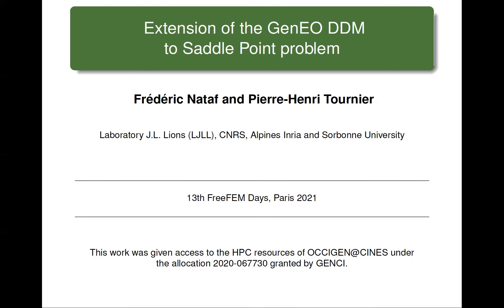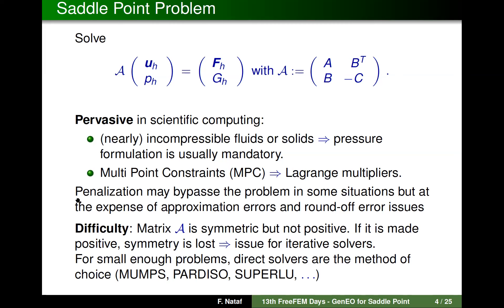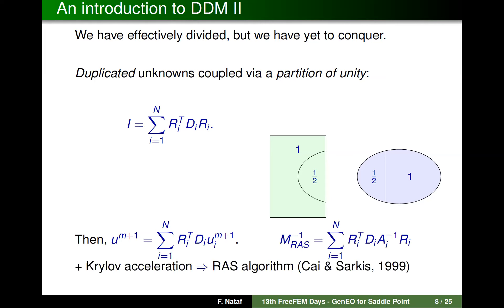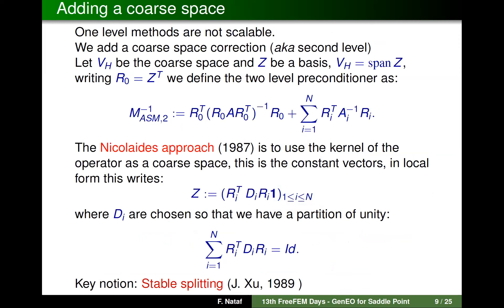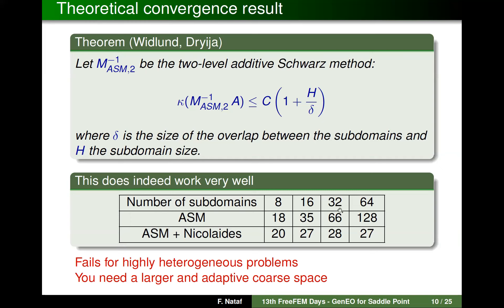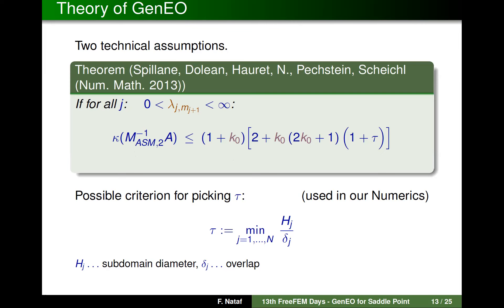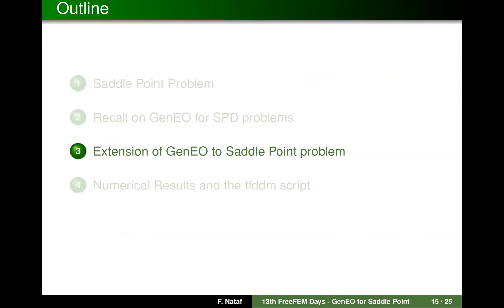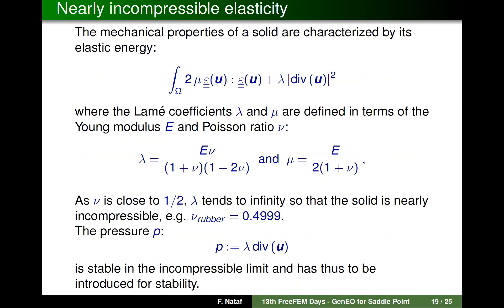Frederic Nataf Extension of the GenEO DDM to Saddle Point problem